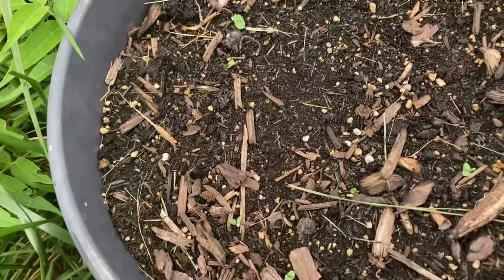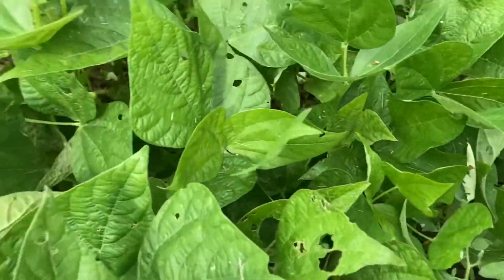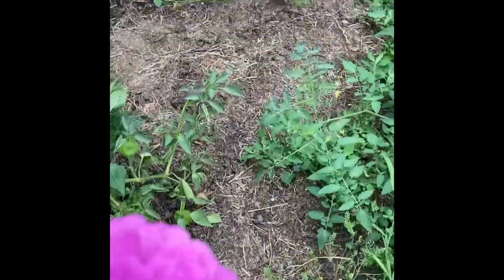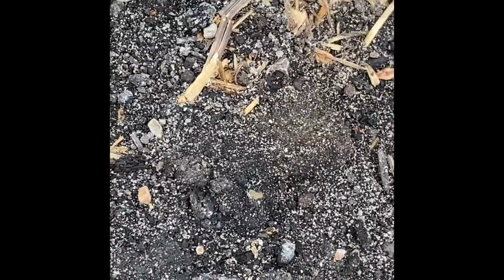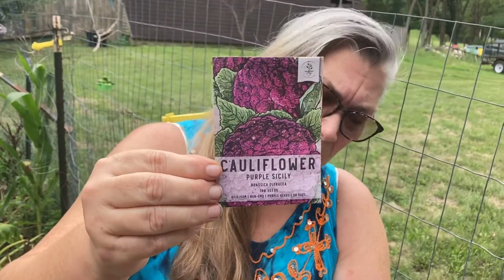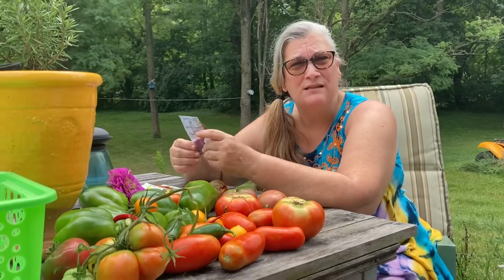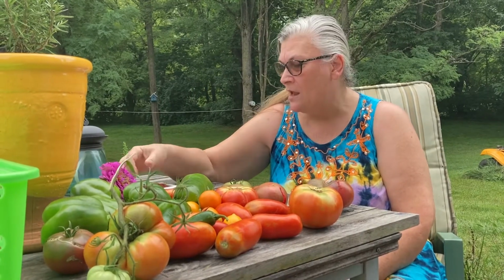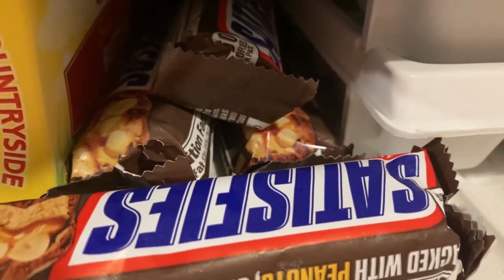What’s Going On In The Garden!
Checking out seeds we just planted and raiding the garden!